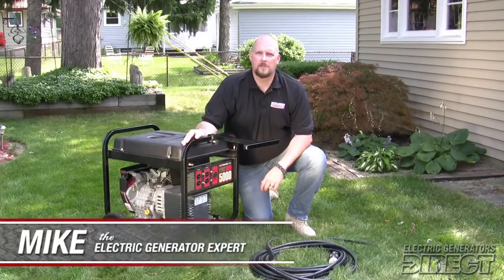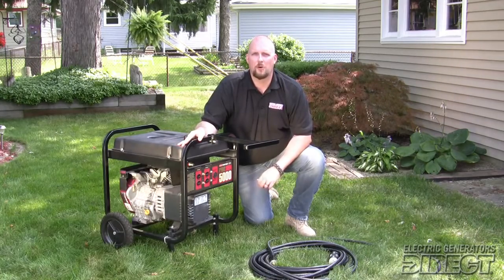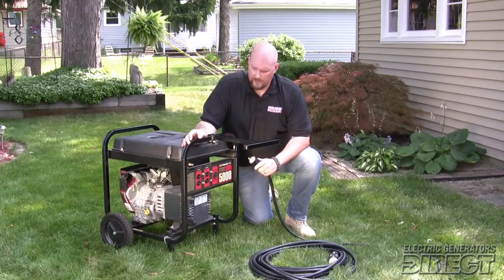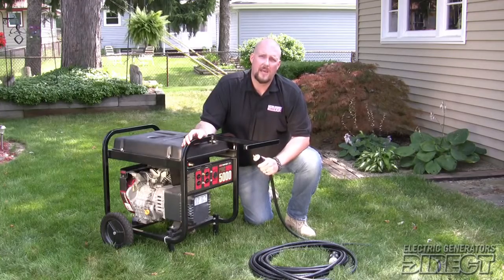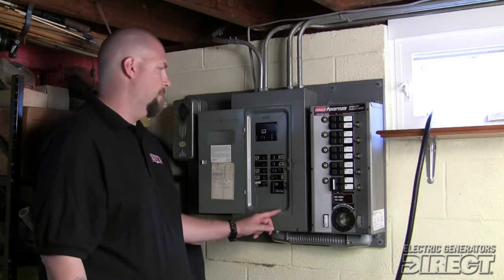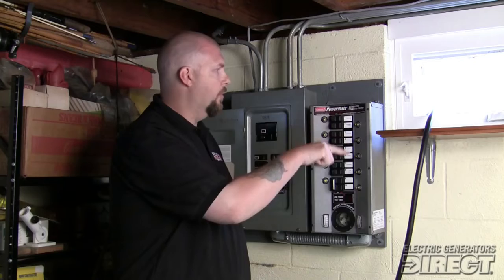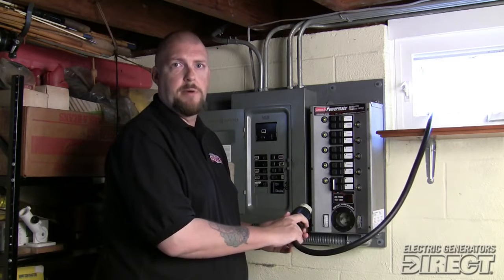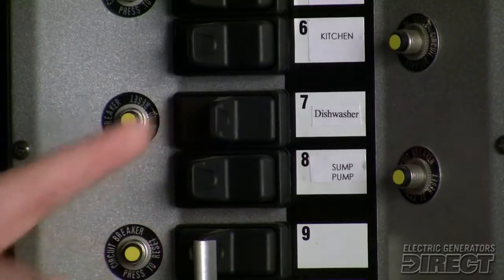How to Connect a Portable Generator to Manual Transfer Switch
Learn How to Connect a Portable Generator to Manual Transfer Switch